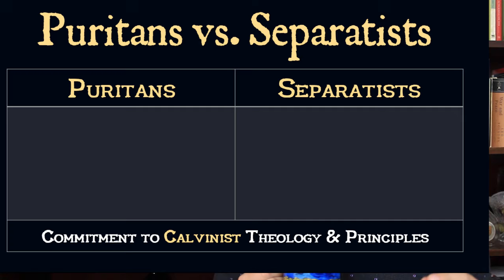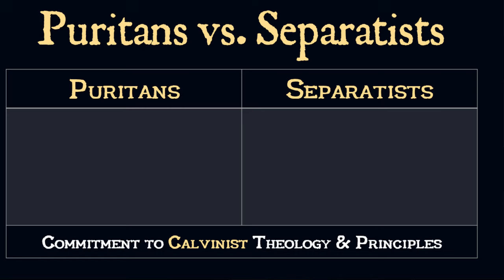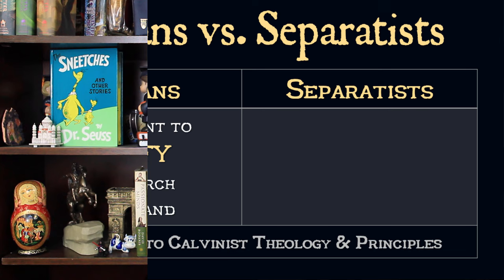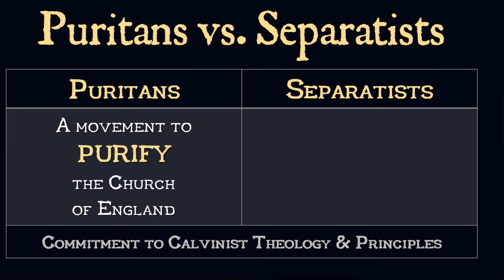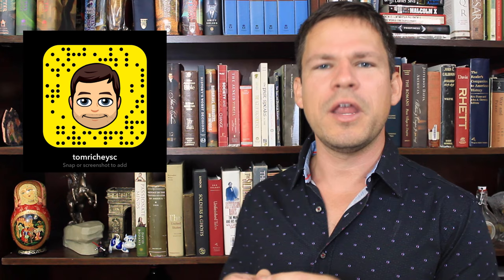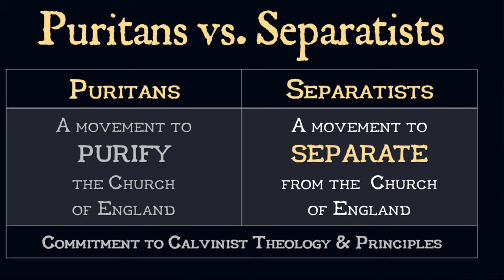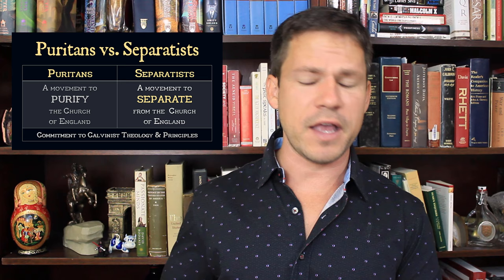Pilgrims, Puritans, and Separatists (Calvinist Settlers in Colonial New England)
We typically use three words to describe the settlers in Colonial New England: Pilgrims, Puritans, and Separatists. Since these settlers were all English Calvinists with similar religious beliefs, the differences can sometimes confuse US History students.

The Pilgrims were the settlers that founded the Plymouth Colony in 1620 after their voyage on the Mayflower. This is the only group of New England colonists who are referred to as Pilgrims, but anyone who makes a religious journey can be referred to as a pilgrim.

Puritans were English Calvinists who sought to reform, or purify, the Church of England. Separatists were English Calvinists who sought to separate from the Church of England, which they felt was beyond reform.

The Pilgrims were Separatists.

This video should be helpful to US History students, including those preparing for the AP US History exam.